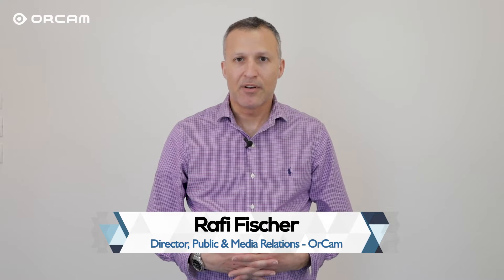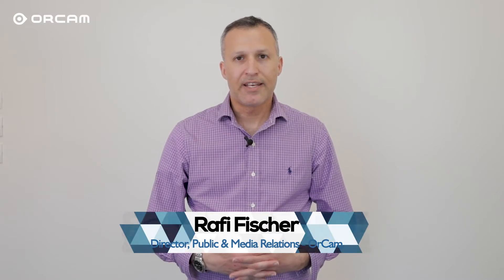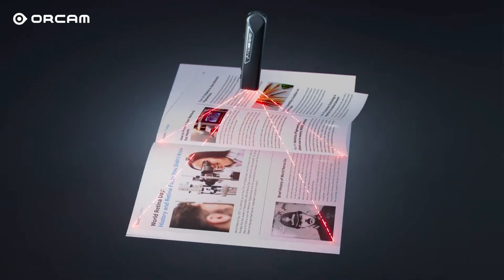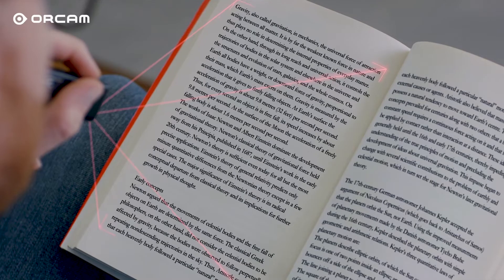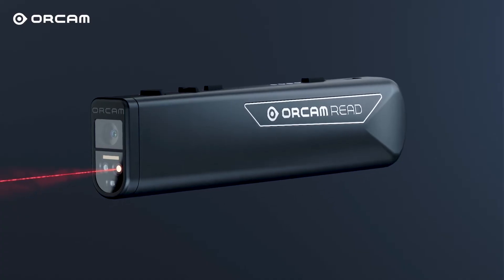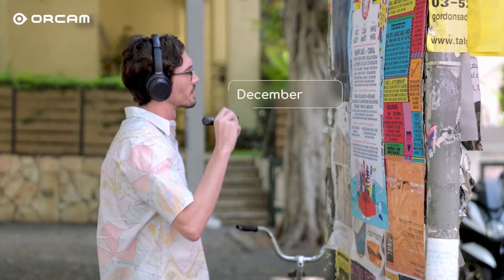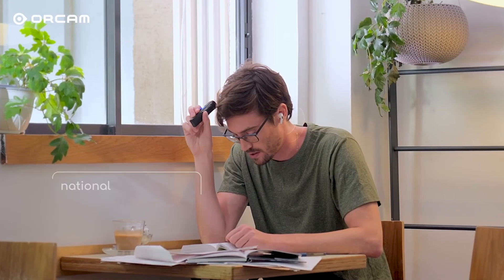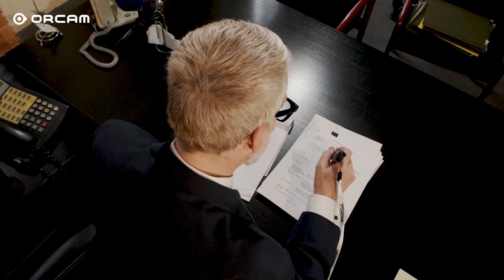2022 Product of the Year Award Winner Showcase: OrCam (Consumer Edge AI End Products)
For more information about edge AI and vision, including hundreds of additional videos, please

OrCam Technologies’ OrCam Read is the 2022 Edge AI and Vision Product of the Year Award Winner in the Consumer Edge AI End Products category. OrCam Read is the first of a new class of easy-to-use handheld digital readers that supports people with mild to moderate vision loss, as well as those with reading challenges, to access the texts they need and to more effectively accomplish their daily tasks.

Whether reading an article for school, perusing a news story on a smartphone, reviewing a phone bill or ordering from a menu, OrCam Read is the only personal AI reader that can instantly capture and read full pages of text and digital screens out loud. All of OrCam Read’s information processing – from its text-to-speech functionality implemented to operate on the edge, to its voice-controlled operation using the “Hey OrCam” voice assistant, to the Natural Language Processing (NLP)- and Natural Language Understanding (NLU)-driven Smart Reading feature – is processed locally, on the device, with no data connectivity required.

OrCam Technologies’ mission is to harness the power of artificial vision by incorporating pioneering technology into a wearable platform which improves the lives of individuals who are blind, visually impaired, and have reading difficulties. OrCam Technologiesnwas jointly founded in 2010 by Prof. Amnon Shashua and Mr. Ziv Aviram, who are also the co-founders of Mobileye, the collision avoidance system leader and autonomous driving innovator.